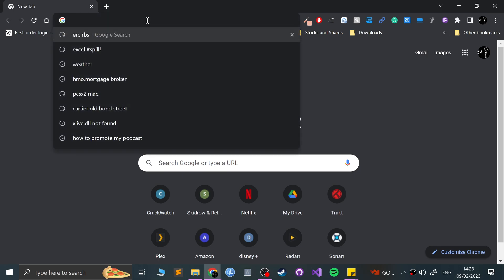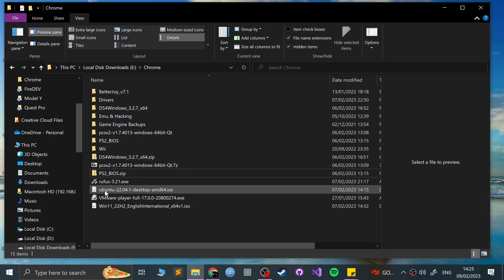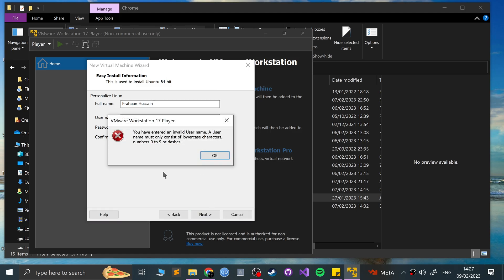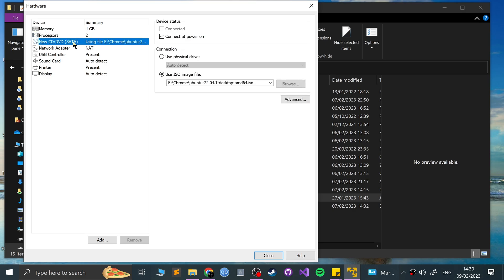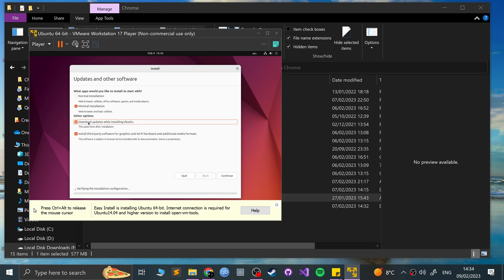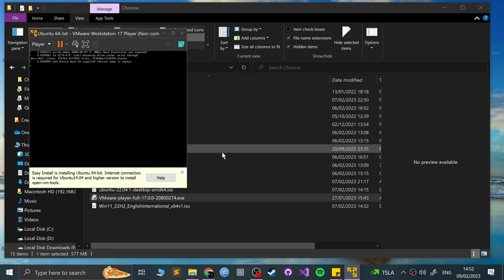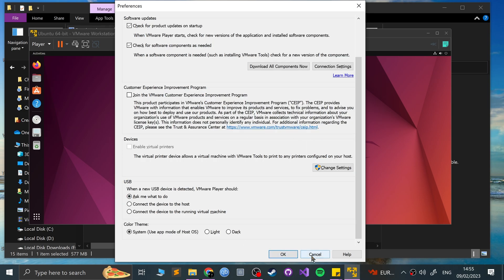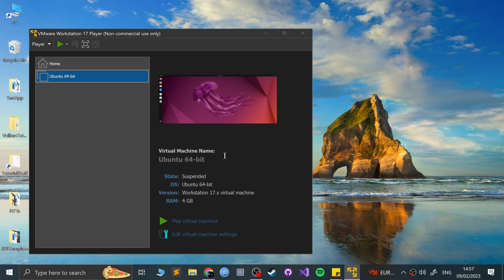Download & Install Ubuntu/Windows On VMWare Workstation Player For Free